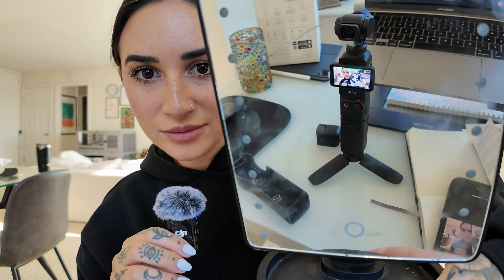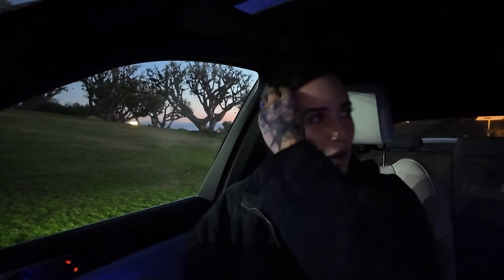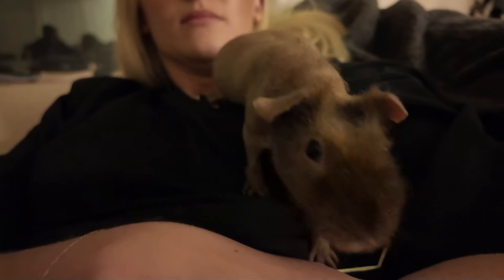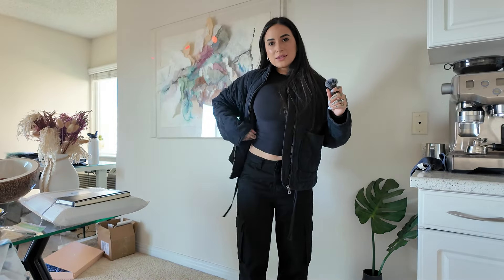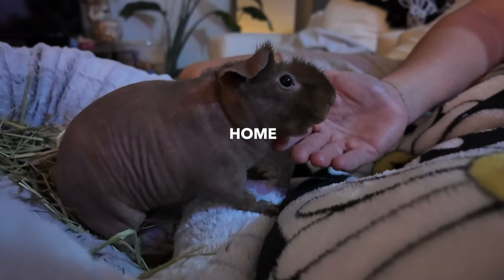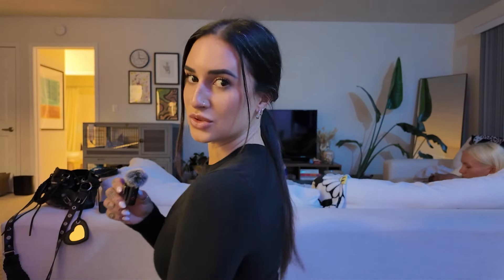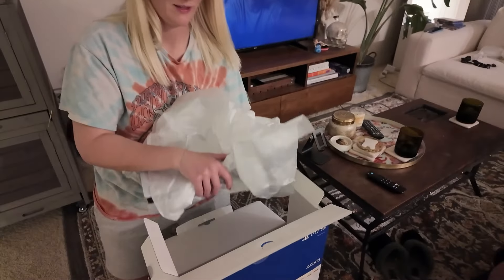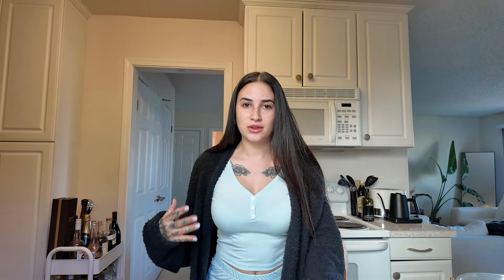Photoshoots, Insecurities & BAD News | Week in my Life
This week in my life was a roller coaster ride of emotions, insecurities, and a ton of highs too! We had multiple photoshoots and other events planned through out the week.

Blairs Channels!

(Online course & one-on-one coaching with me!)